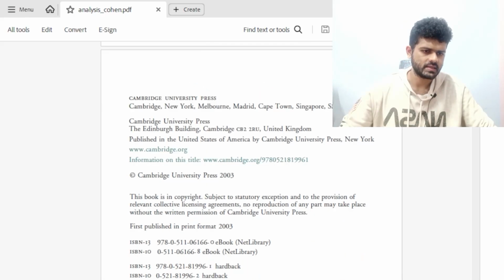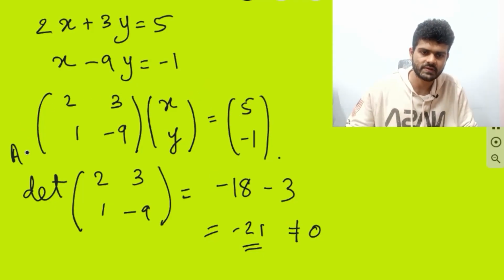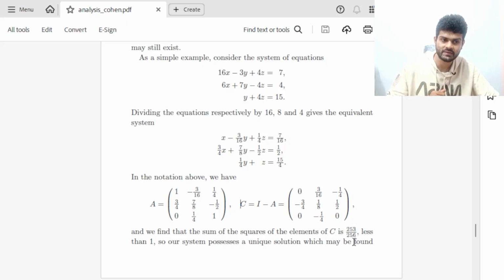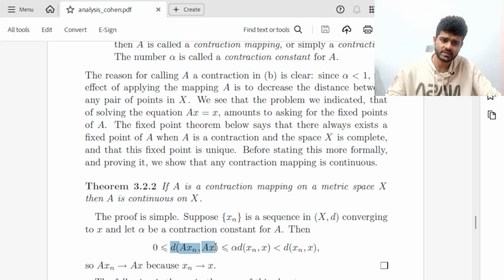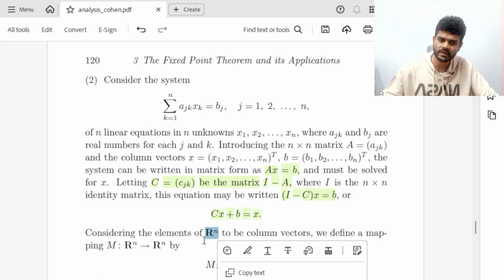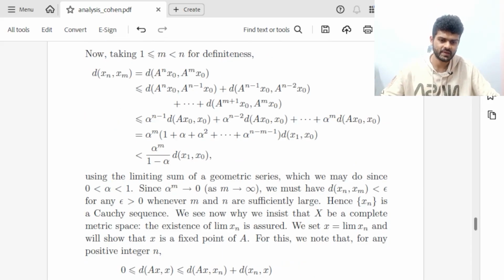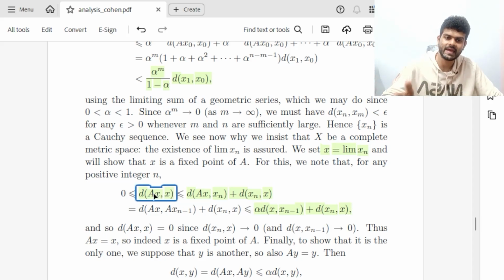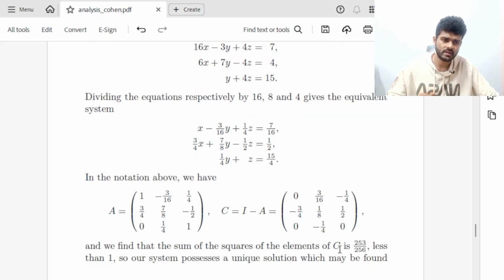Solving System of Linear Equations (using fixed point theorem!!)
Hey everyone. We will explore a unique way of solving system of linear equations using fixed point theorem. This is pretty interesting application of fixed point theorem, there are many more applications of the same. Cheers!